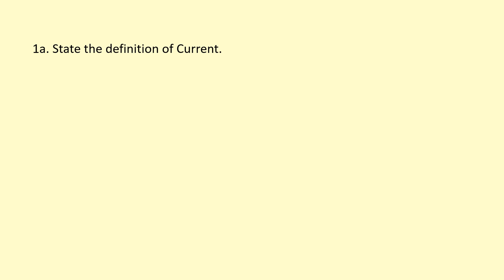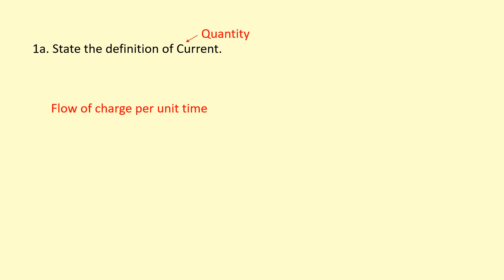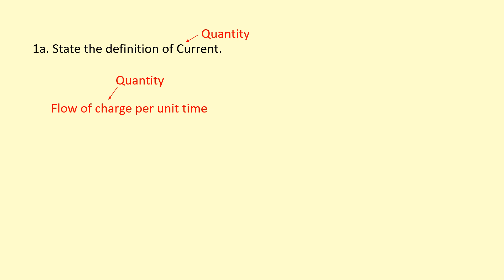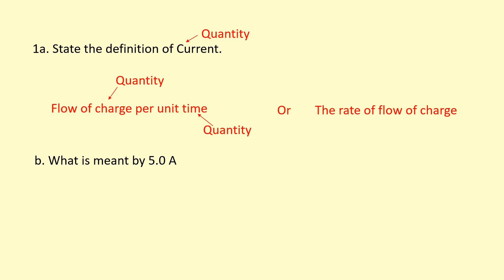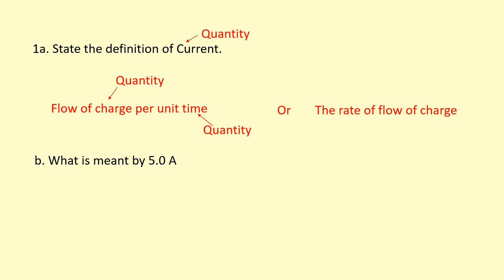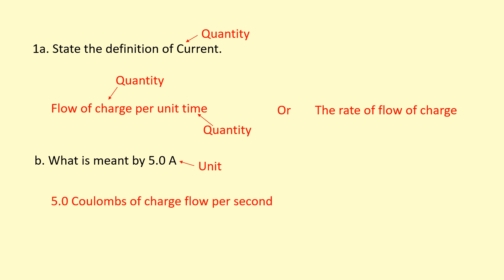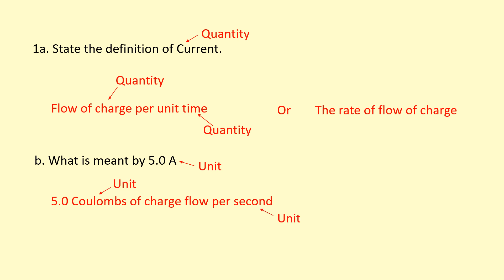0.01 How to define quantities and units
Topics for A-level Physics: All Examboards
00:00 - Quantities
00:41 - Units
01:00 - Summary
01:14 - Questions
01:19 - Answers